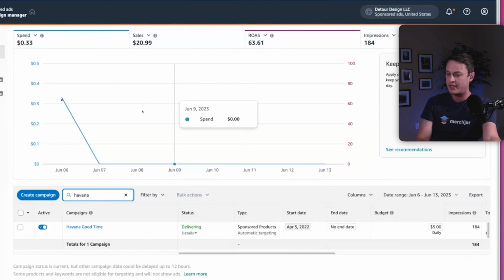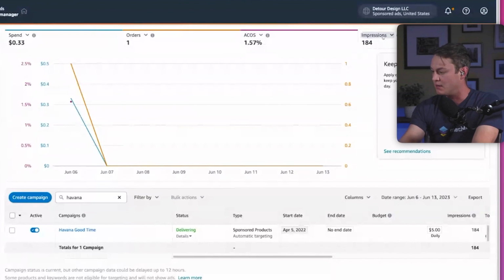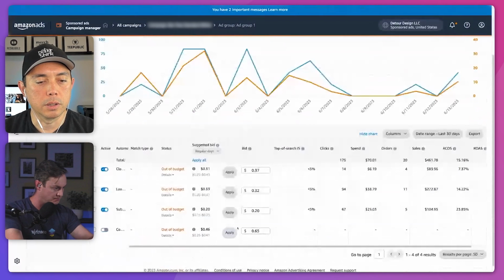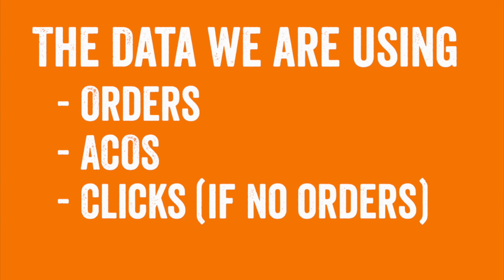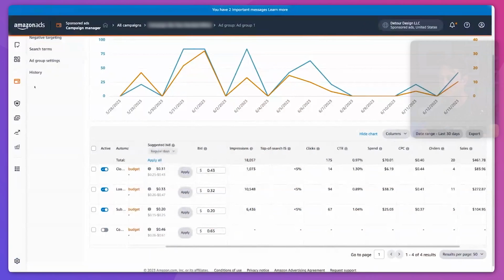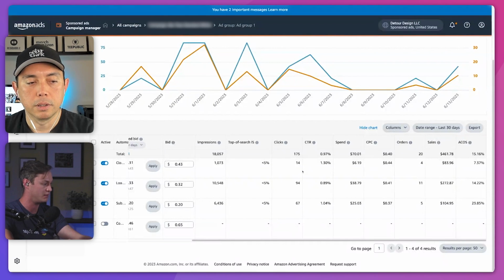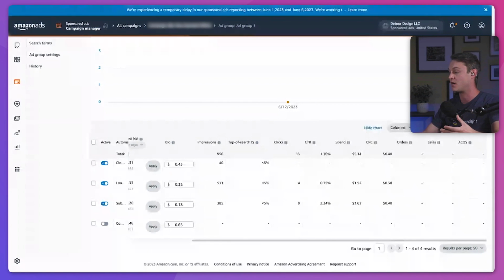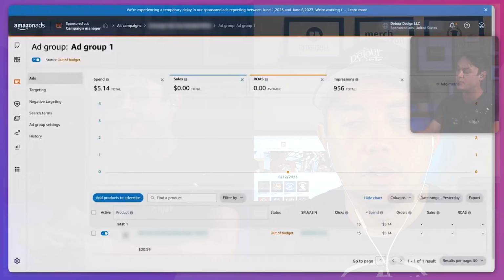How to Optimize Amazon Ads to Reach Your Goals | Step by Step Advertising Tutorial for Beginners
In this video I work with Cameron Scot from MerchJar to increase bids, lower bids and do different actions with my ads that have been running and gathering data.